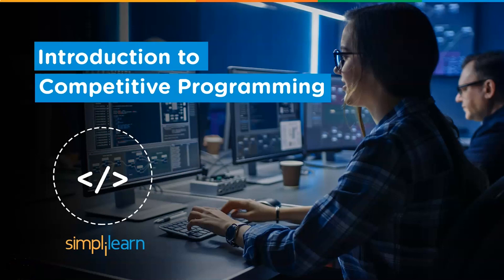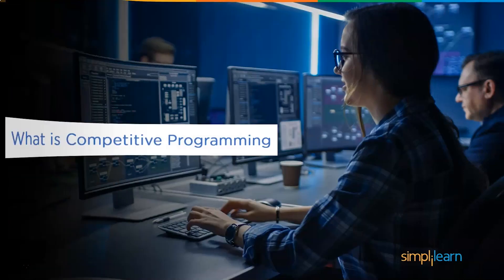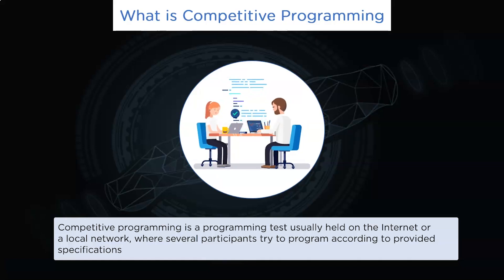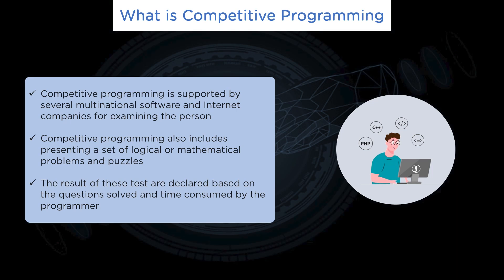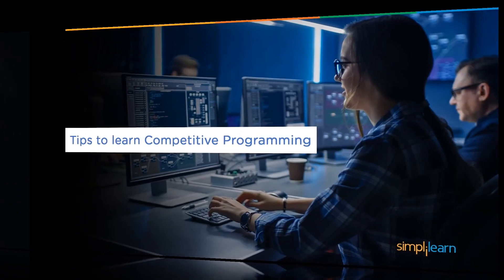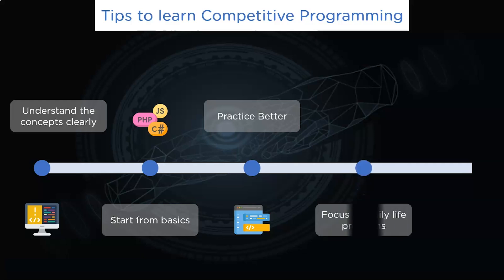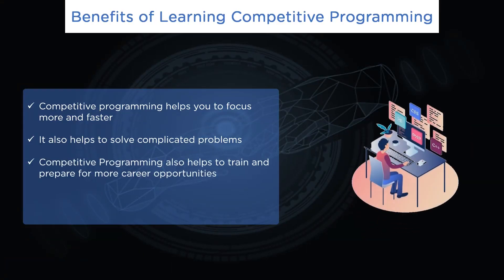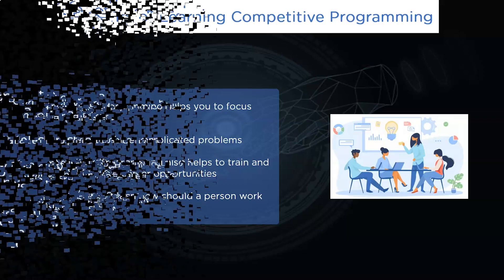Competitive Programming Tutorial | Competitive Programming For Beginners | Simplilearn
This video on Competitive Programming tutorial will help you learn how it plays a key role in one's career. This video on competitive programming for beginners also teaches you some tricks and tips to learn competitive programming.

Topics covered in this video competitive programming tutorial are:
0:00 Intro
0:43 What is Competitive Programming?
2:26 Why do we need competitive programming?
3:06 Tips to learn competitive programming
3:51 Benefits of learning competitive programming

Competitive programming includes events (usually held over the internet) where participants, called sport programmers, solve specific problems or puzzles. Competitive programming is supported and conducted by several multinational software and Internet companies for examining the person before the recruitment of the employees. Competitive programming also includes presenting logical or mathematical problems and puzzles. Judging, usually done by host machines, is generally based on the number of problems solved under a time constraint. The goal is to write source code that solves a logical or mathematical problem.

Competitive programming helps in providing better career opportunities and helps to build excellent professional careers. Competitive programming also helps to get more experience over coding and programming and helps solve and build good knowledge on programming. Competitive programming also helps build problem-solving skills in a personality and makes a person solve programming problems quite easily. Competitive programming is one of the reasons behind creative technology.

✅ Skills Covered
- Agile
- Git
- SQL
- Core Java
- Spring
- Spring Boot
- HTML and CSS
- AWS
- Docker
- Jenkins
- JavaScript
- ReactJS
- Cucumber
- Maven JSP
- JDBC
- MongoDB
- JUnit